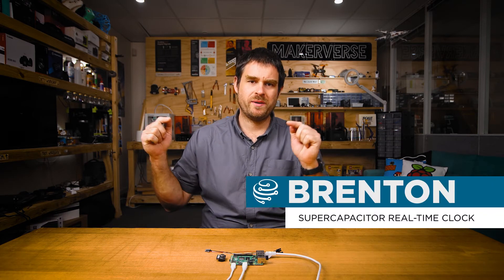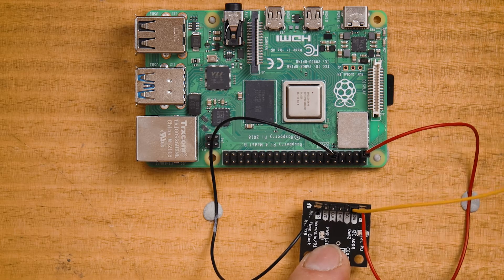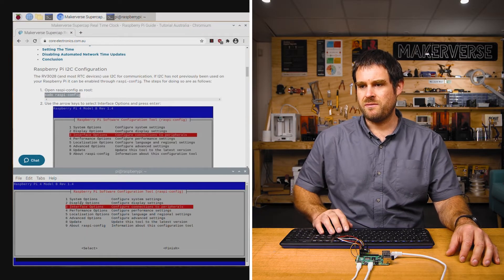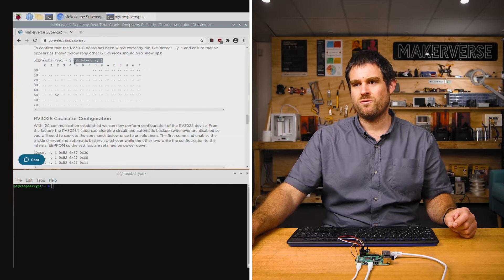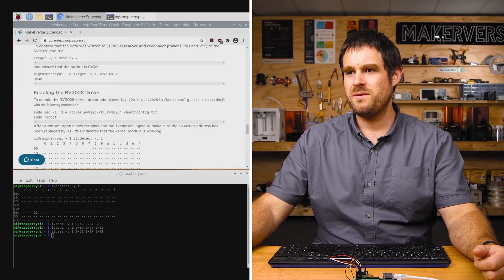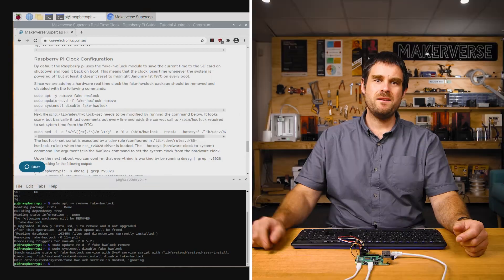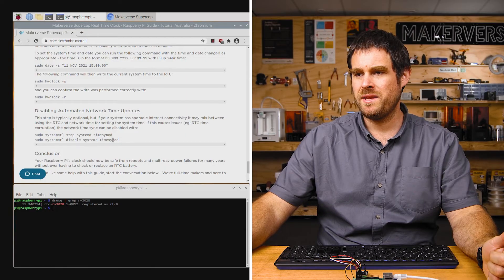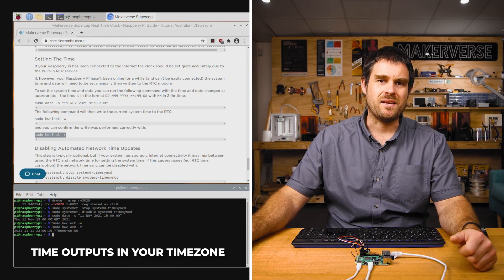Makerverse Supercapacitor Real-Time Clock | Raspberry Pi Guide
This guide covers the basic use of the Makerverse Supercap Real Time Clock (RTC) on the Raspberry Pi. We'll connect the RTC, and set the Pi up to use the RTC for its main time source - useful for datalogging projects or projects that get power-cycled a lot.